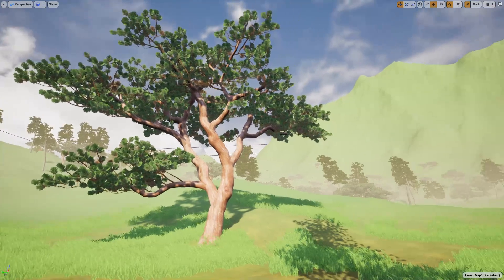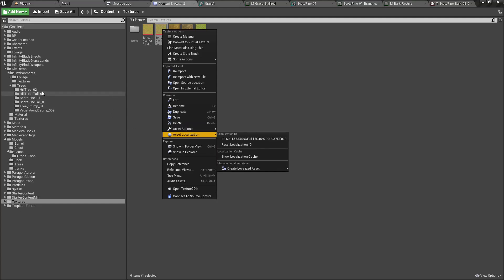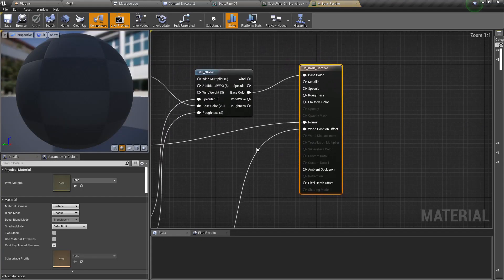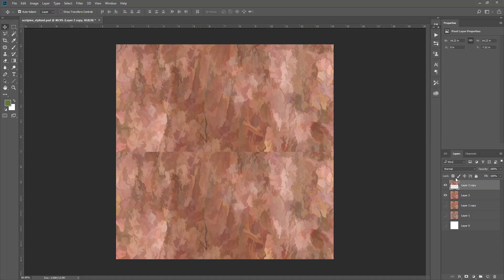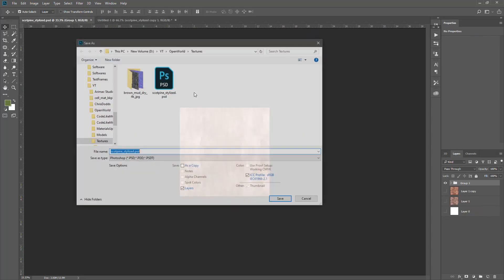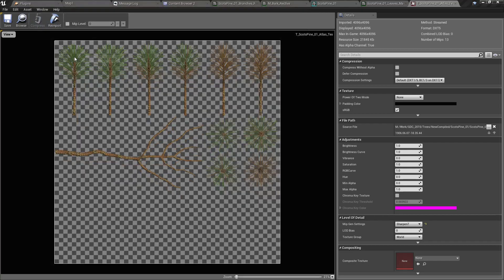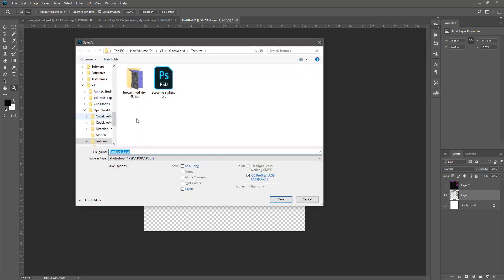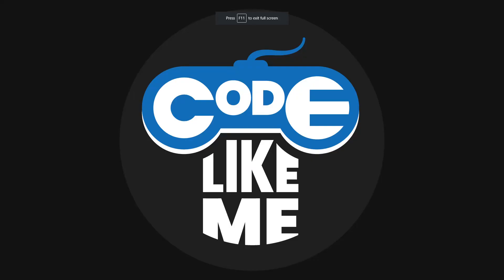Unreal Stylized Trees I - UE4 Tutorials #307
In this episode, I am going to convert the trees from unreal engine kite demo (paragon) asset pack into stylized trees so that I can use them with the stylized environment I am creating.